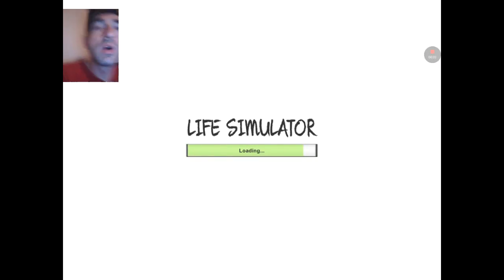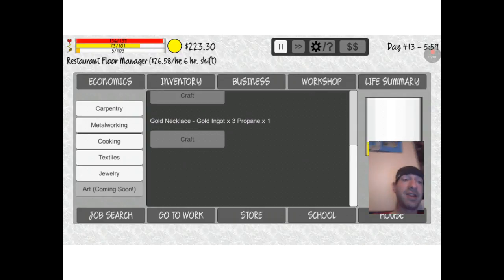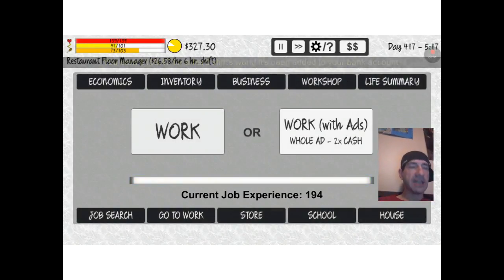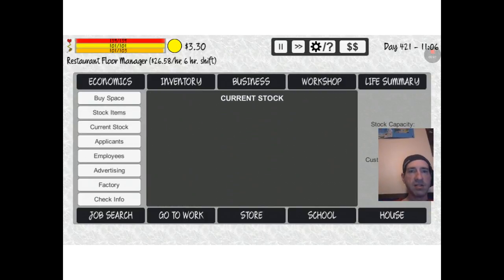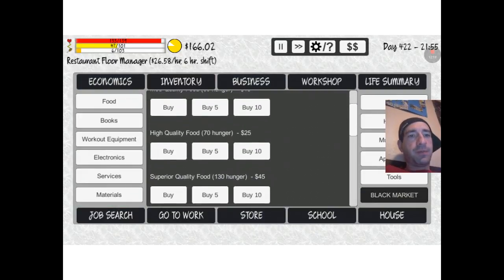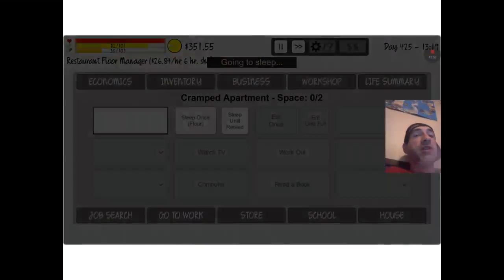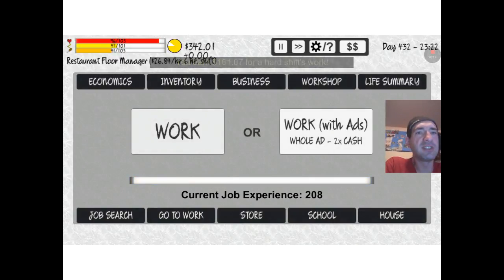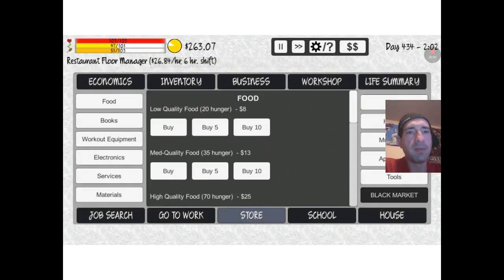I GOT MY FACTORY | LIFE SIMULATOR | Part 11 | Free Mobile Game | Android Gameplay HD Video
You can download and play this game for free on the Google play store

Here we play some more Life Simulator. In this part I had built up my money to 25k from working my job and also producing carpentry items and selling them at my business. I got my factory going, but I still have upgrades to go and things to do to figure out how to get it to make a good amount of money. Still I am happy to finally have it. It is coming close to the end of my life only less than 200 days to go until my first life is over next video we will probably focus on being top level in jobs as I didn't realize I never got the top level yet close but 1 step off and probably work on my factory more.